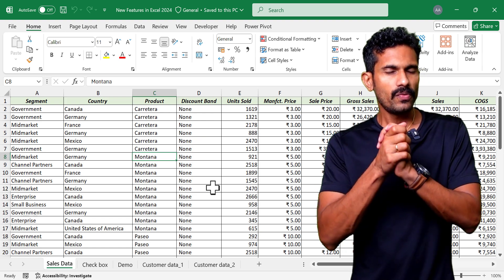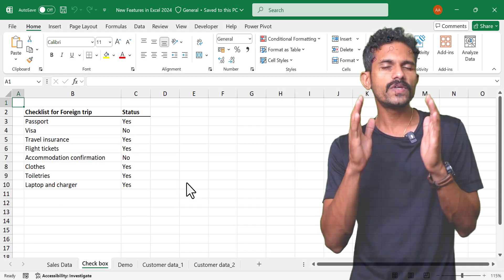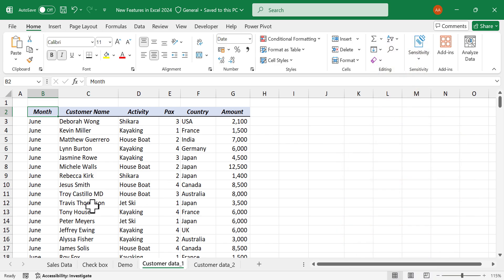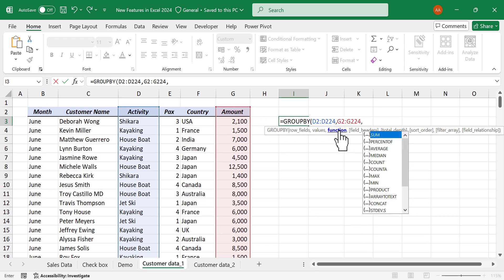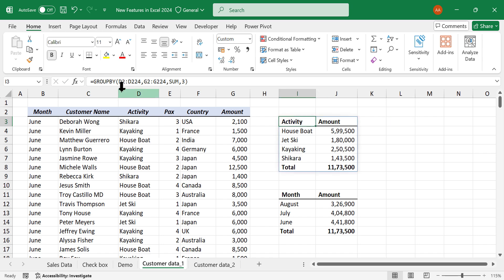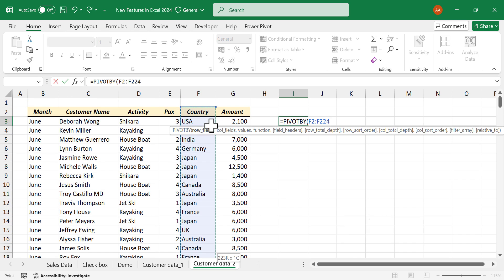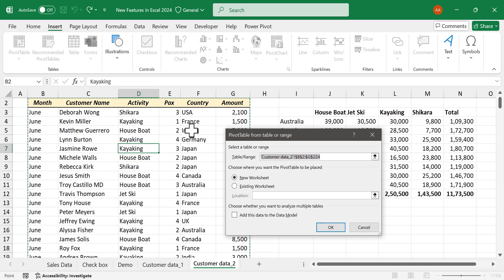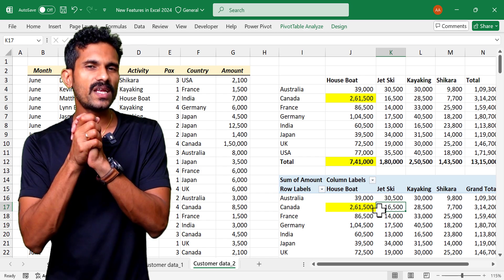4 New features in Excel | Focus Cell, CheckBox, GROUPBY & PIVOTBY Functions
Four new amazing features introduced to Microsoft Excel in 2024 are explained in this video.

Intro (0:00)
1. Focus Cell (0:07)
2. CheckBox in Excel (1:14)
3. GROUPBY Function (2:24)
4. PIVOTBY Function (5:23)

📊 Think Like an Analyst: Books That Helped Me
📚 Mind-Opening Reads You Can’t Miss